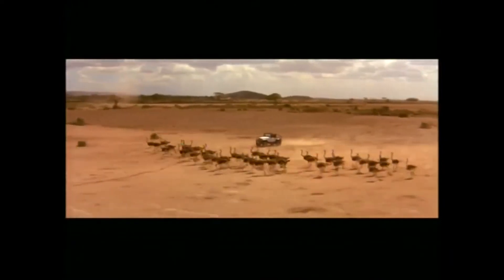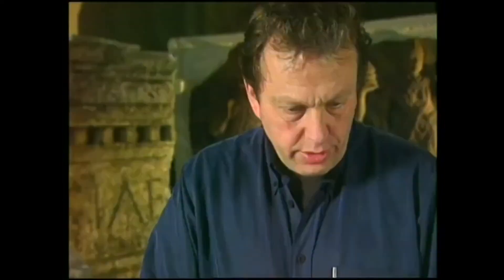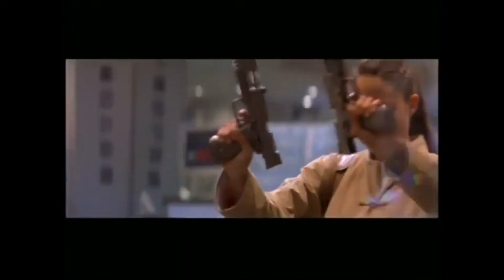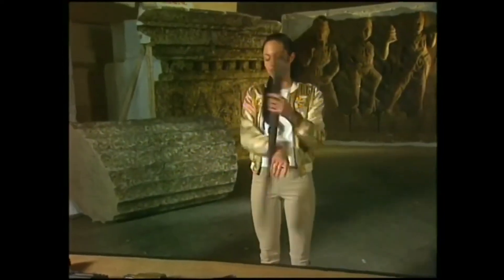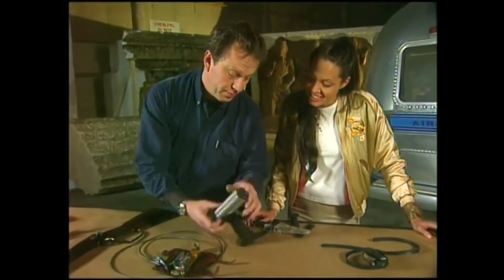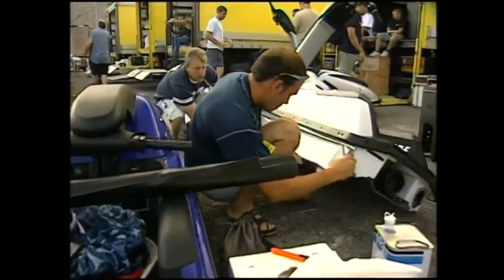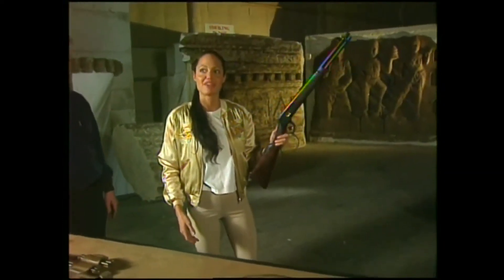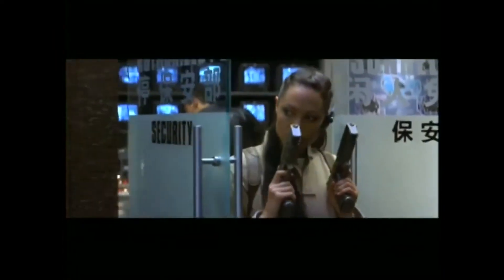LARA CROFT TOMB RAIDER Behind The Scenes #3 2001 Angelina Jolie